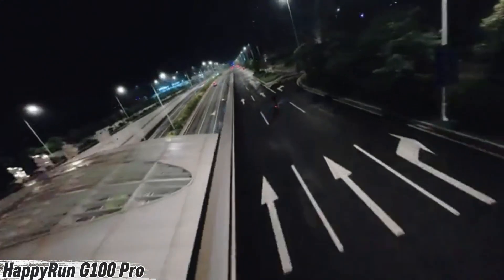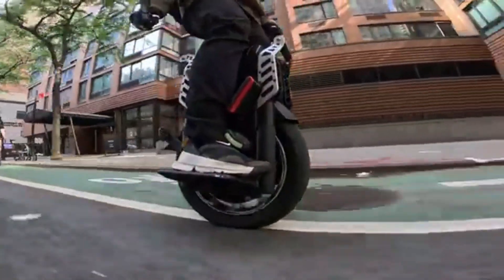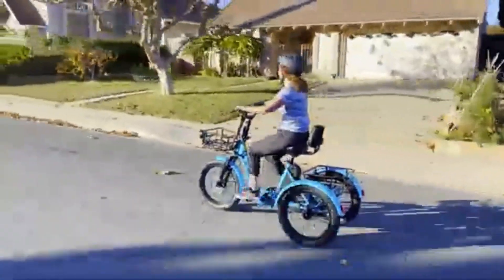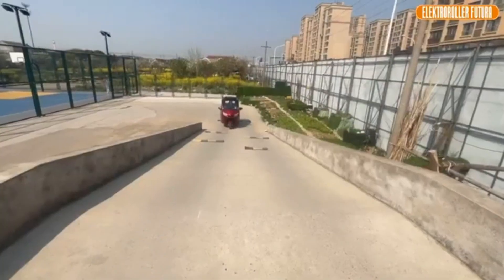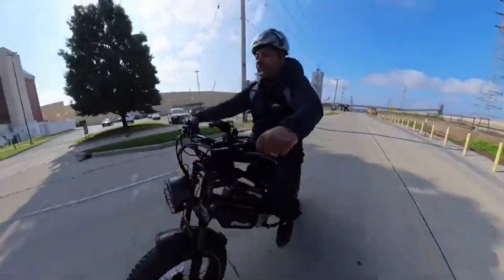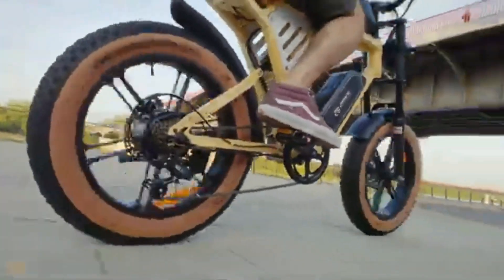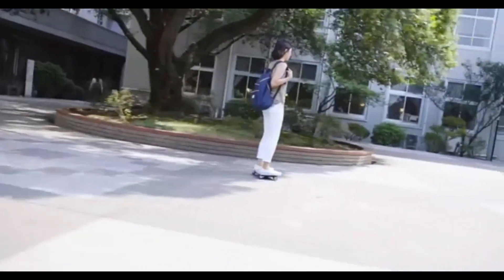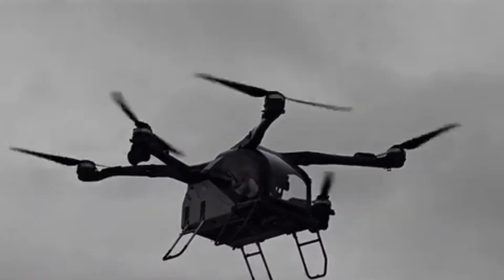Future is Here! 10 Smart Vehicles You Must See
Get ready to explore the most mind-blowing vehicles of the future! 🚗⚡
In this video, we showcase 10 incredible inventions that are redefining the way we travel — from electric supercars to autonomous flying machines. Each vehicle represents the cutting edge of innovation, design, and technology that’s shaping tomorrow’s transportation. Whether you love gadgets, futuristic concepts, or next-gen production, this video is packed with jaw-dropping creations you won’t believe exist.